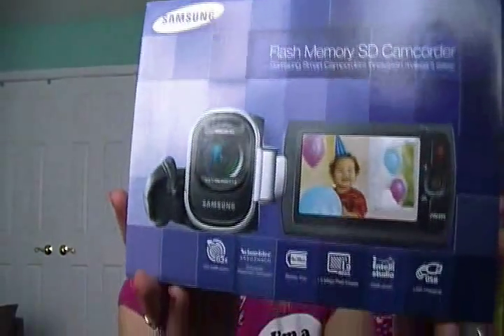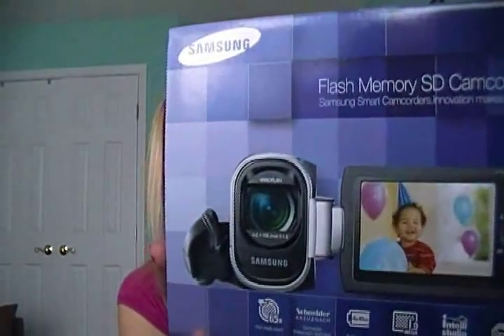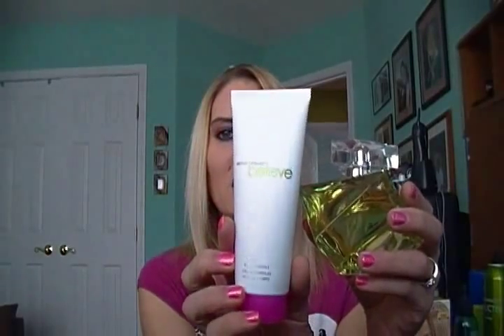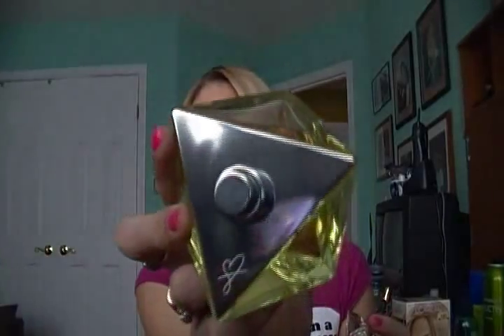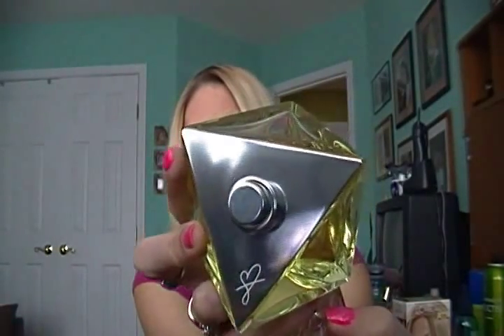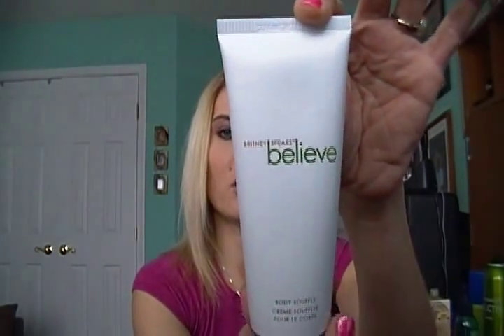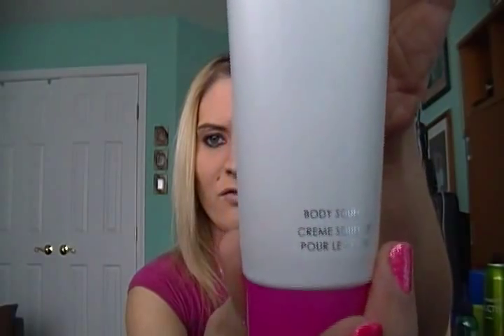Fragrance Review: Britney Spears "Believe"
So today's review is a fragrance review. I really enjoy doing fragrance reviews so I think I will be doing more of them . I received "Believe" as a Christmas gift and was excited to try it out. I do like it quite a lot.
I haven't done many fragrance reviews so pardon me if this review doesn't answer all your questions but feel free to ask if there is anything else that you would care to know!

I didn't mention in the video but I found the price on Fragrance.Net, one of my fave sites for $32.19 and the lotion for $14.19.

Also this video was shot using my new Samsung camera and I must say it looks pretty good! Opinions welcome!